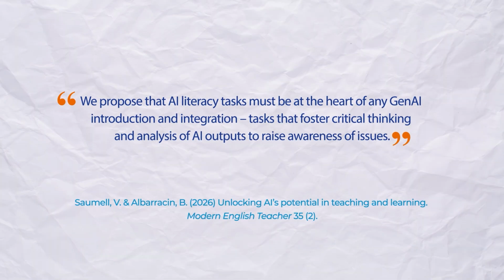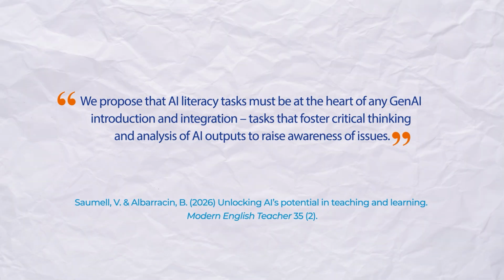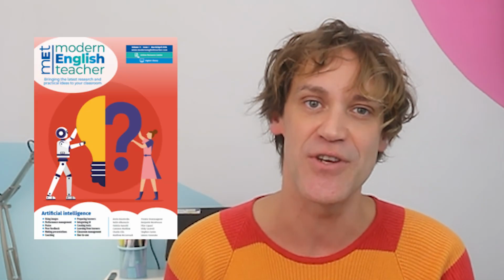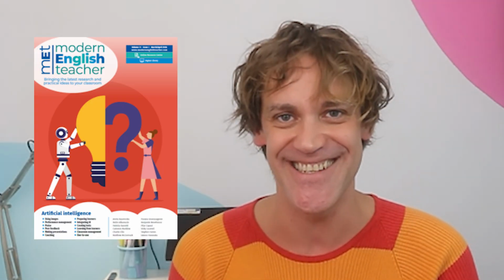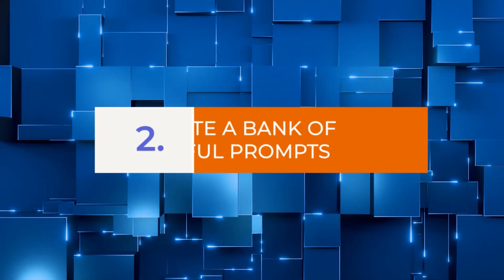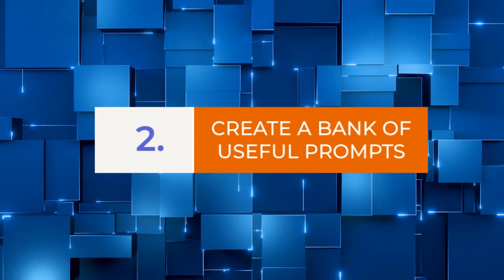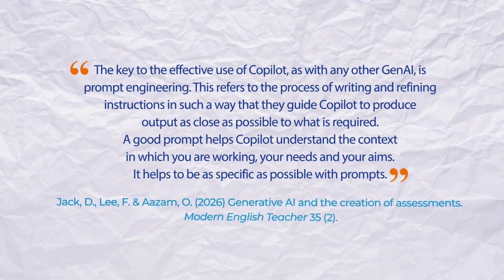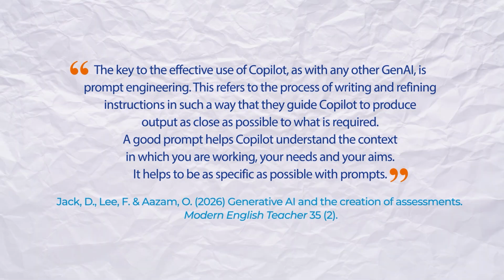5 more tips to use AI in education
Many of us have been using artificial intelligence tools in our everyday lives for some time now and trying to incorporate them into our lessons. But are we using it in a way that is meaningful to our learners? In this video, Rubens Heredia shares 5 more tips on how to use AI in an effective and principled way.